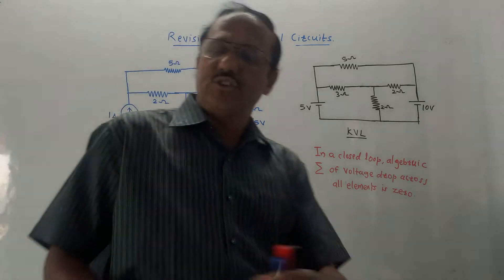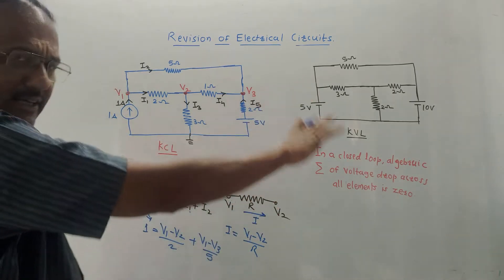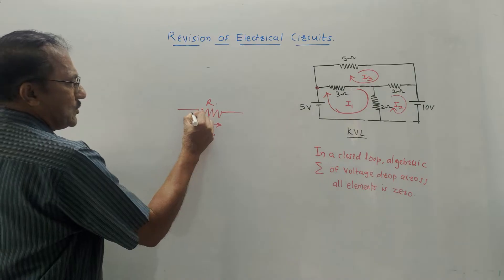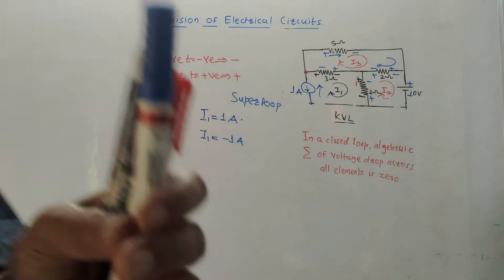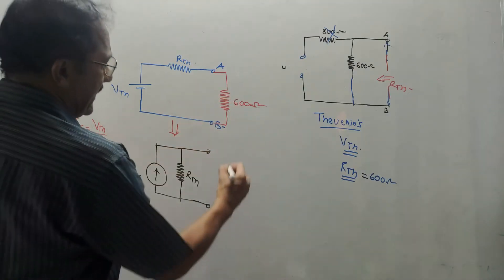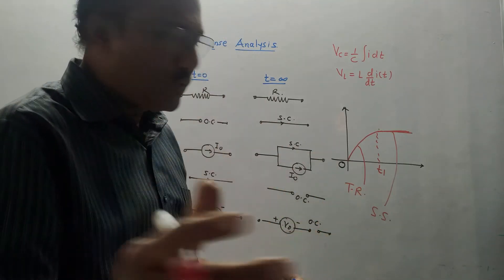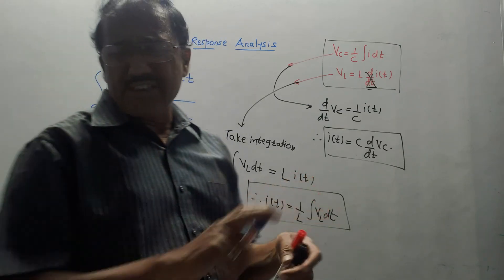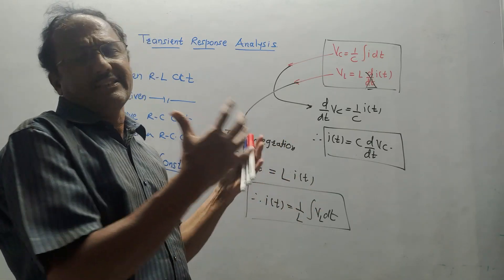REVISION OF ELECTRICAL CIRCUITS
This video provides the quick revision of Network simplification techniques and Transient response analysis.